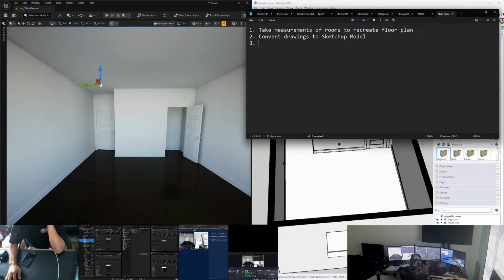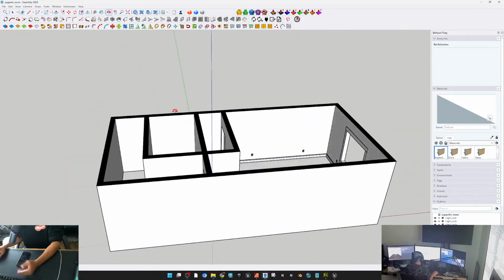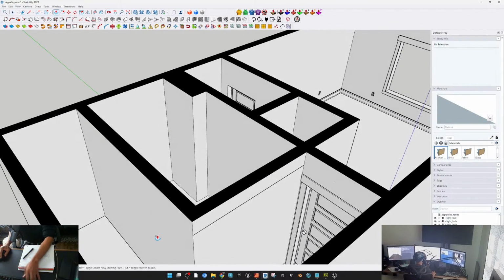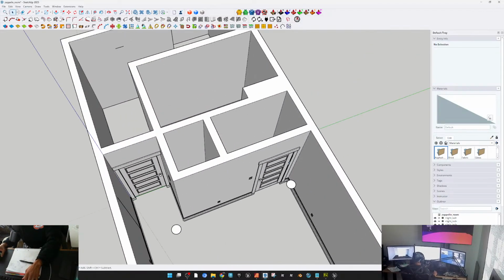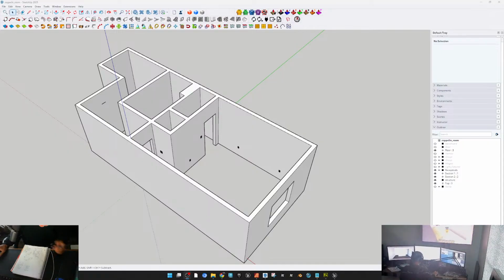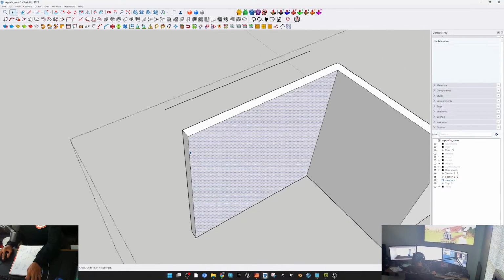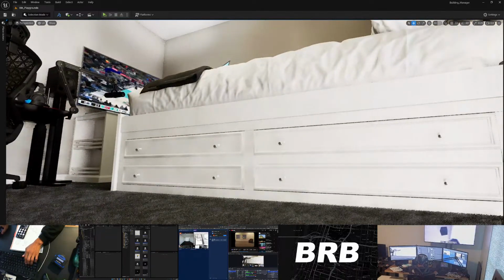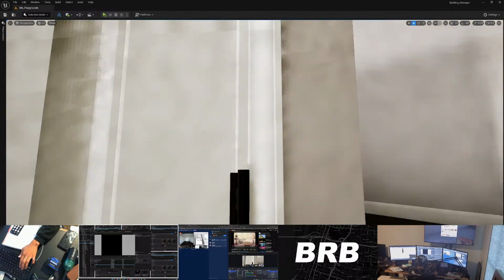Updating My Digital Twin Bedroom Project